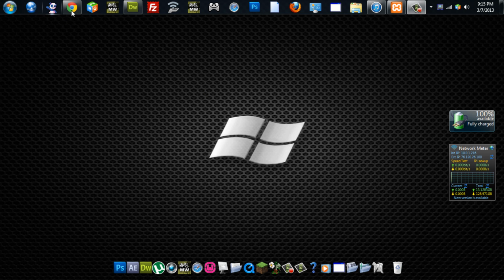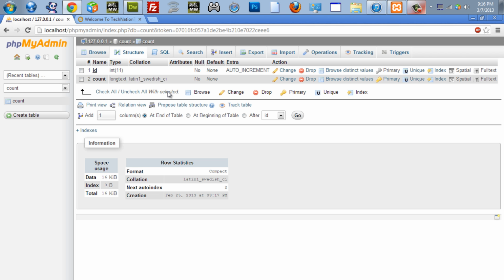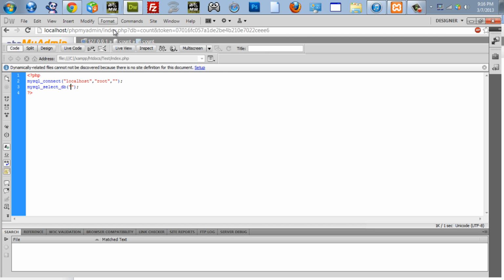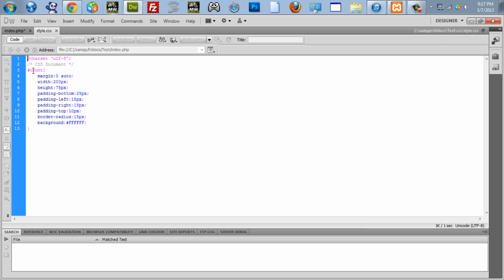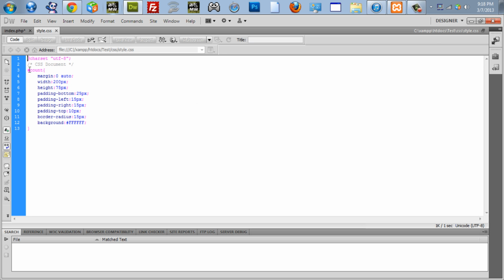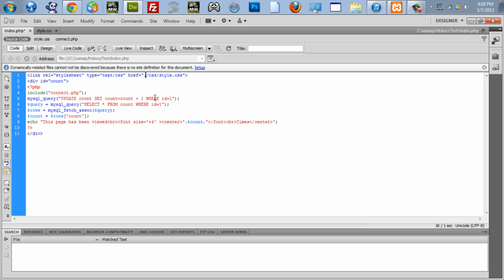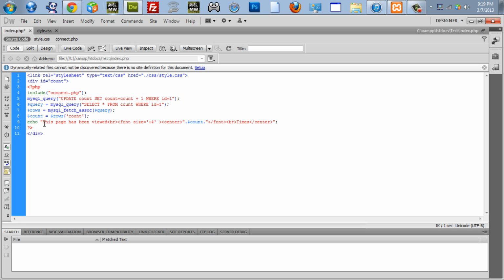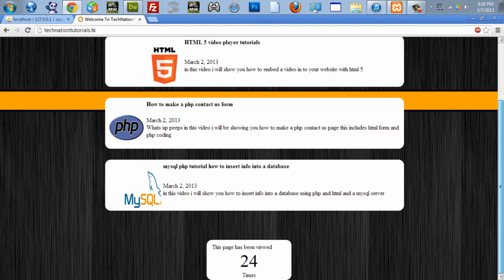How to make a hit count for your website